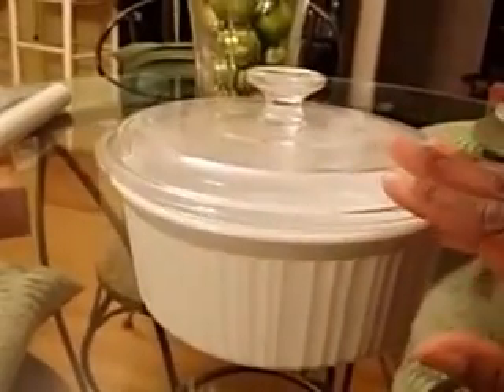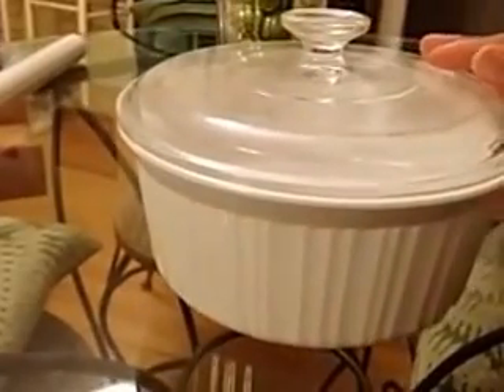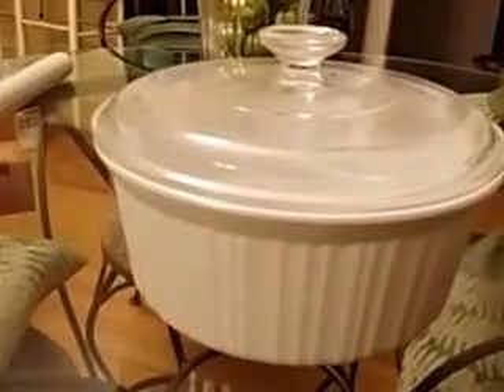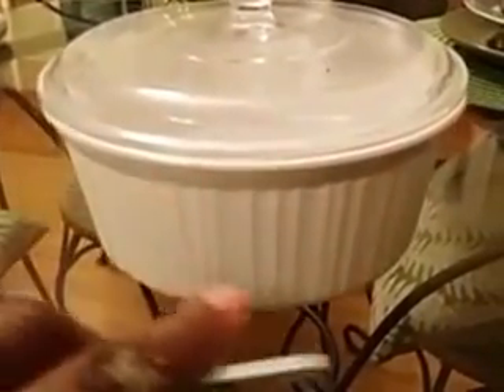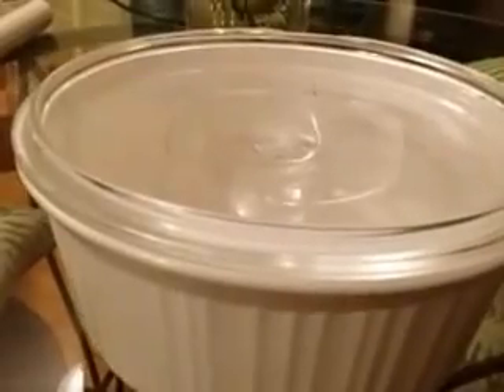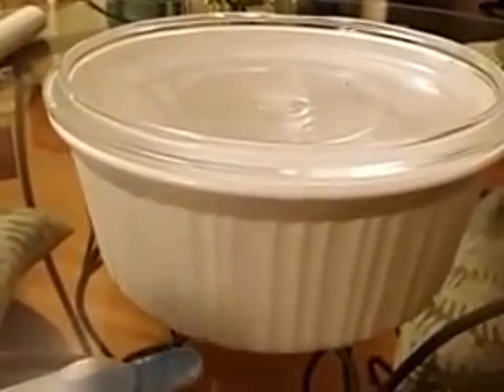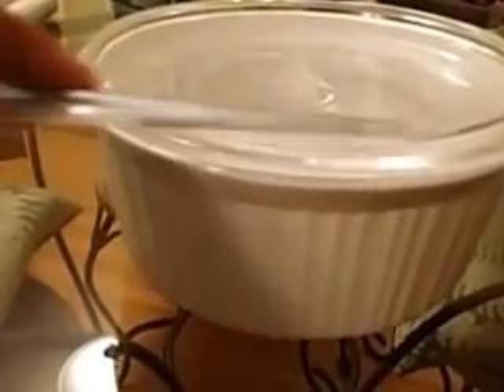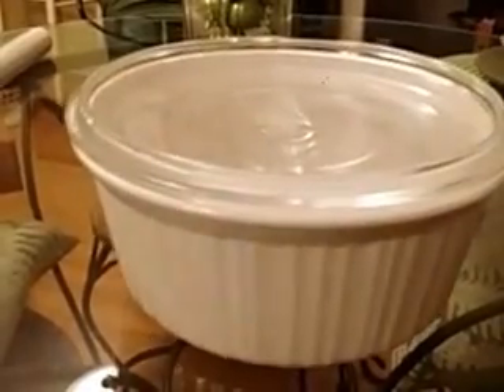How to Save your Corning Ware|DIY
This is a quick DIY tip that saves your ovenware or cassarole dish lids and glass stemware.